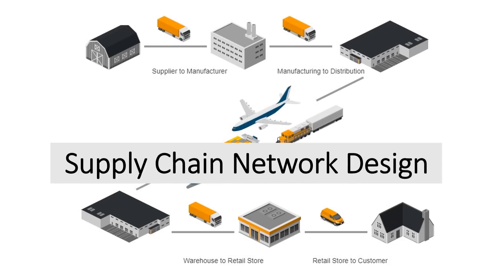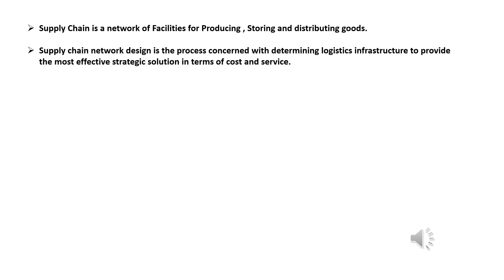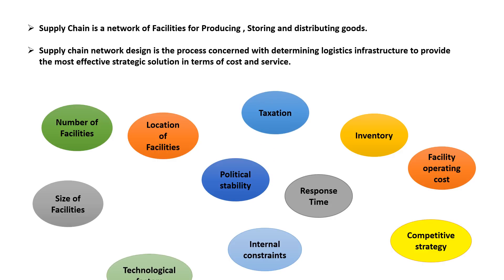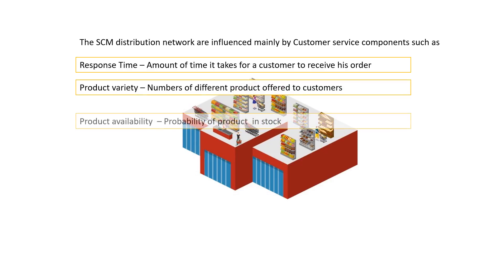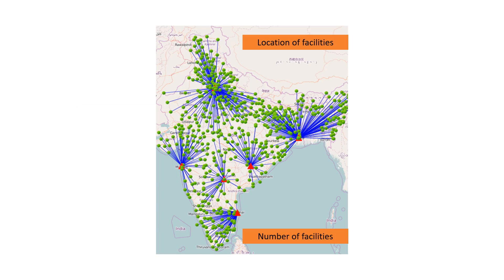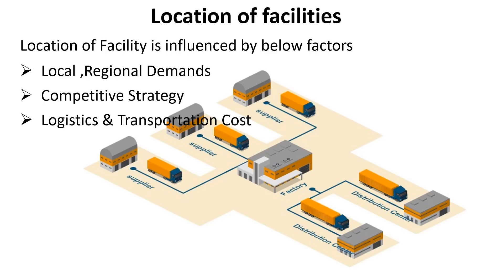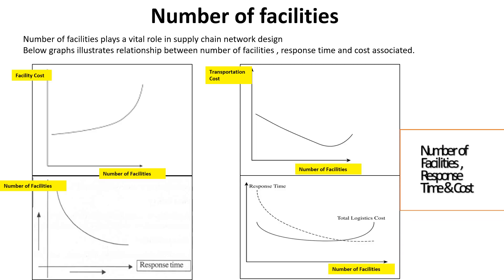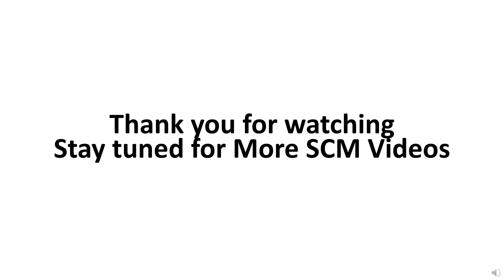SCM Network Design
Supply Chain Network Design & factors associated